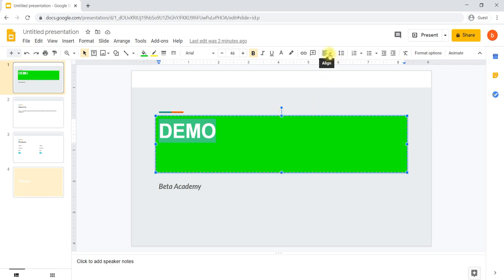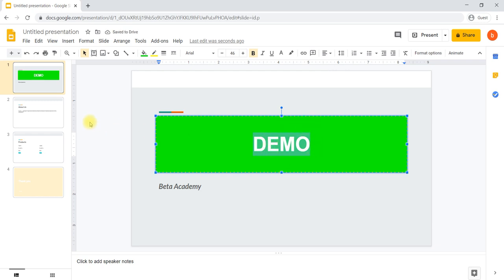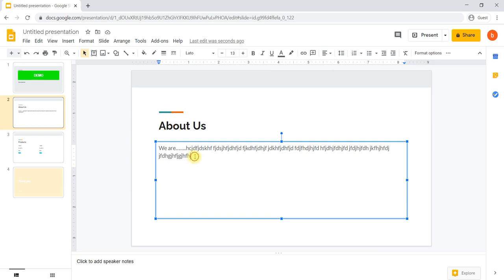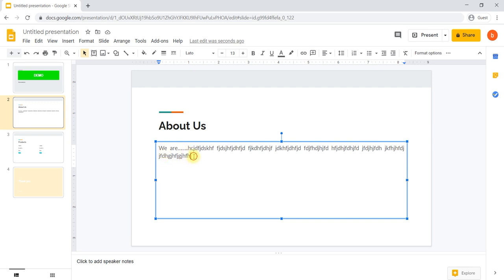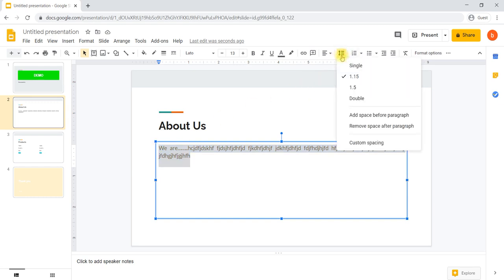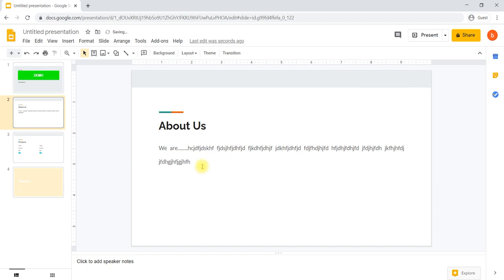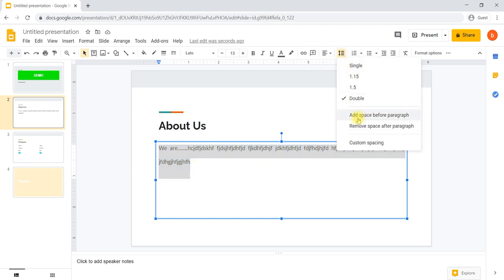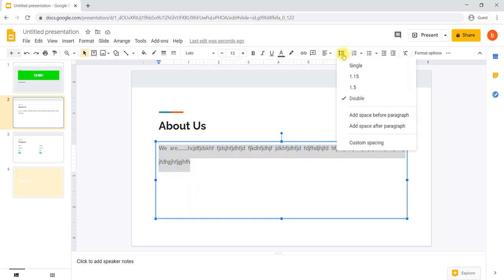Google slide - 6 - google slide Alignment In Slides